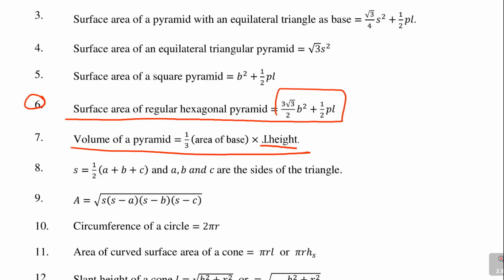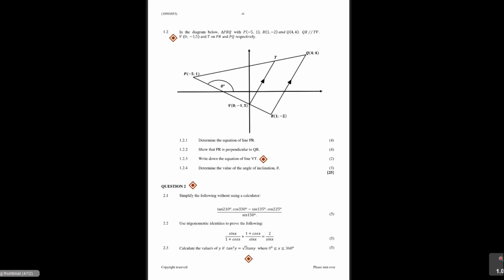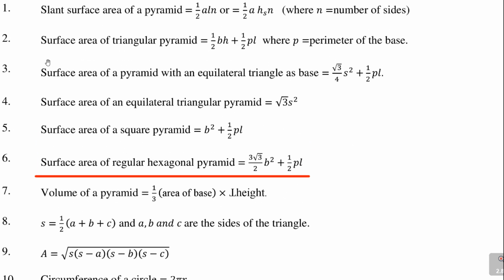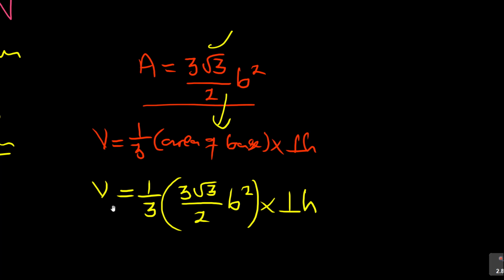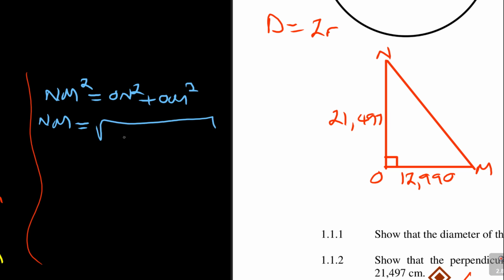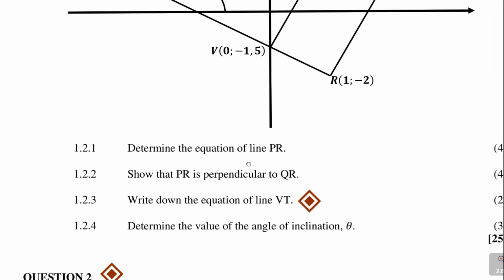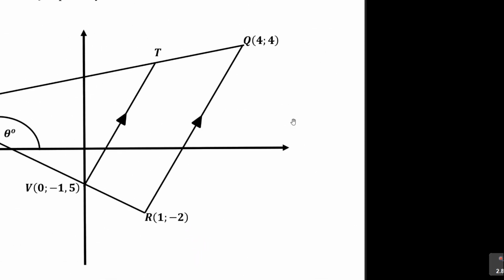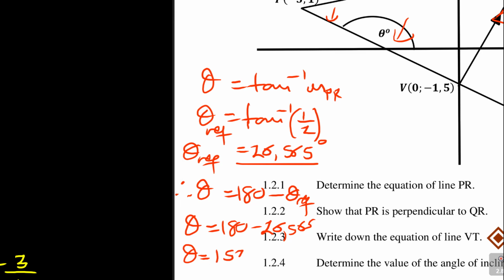MATHEMATICS PAPER 2 NCV LEVEL 3 EXAM REVISION